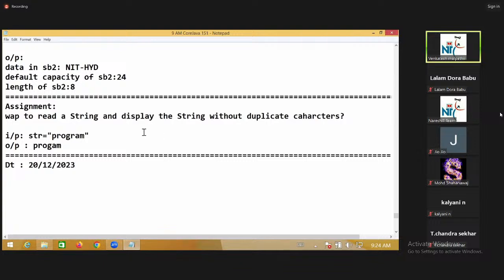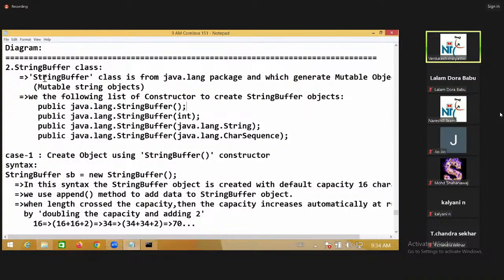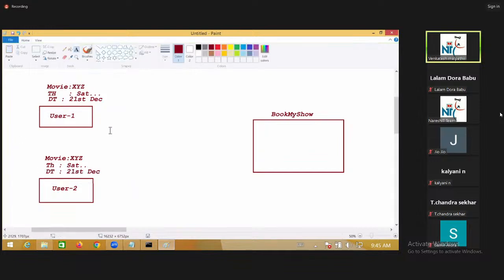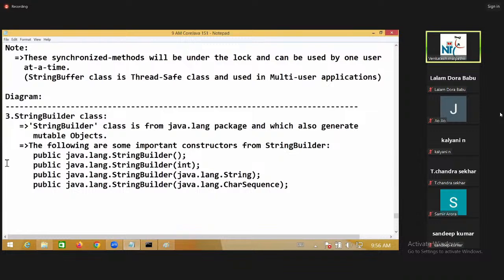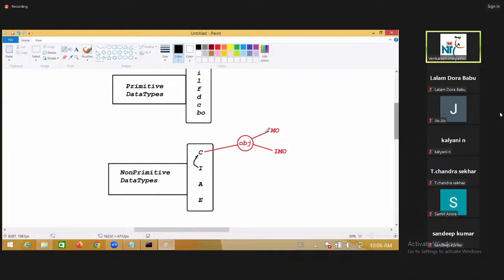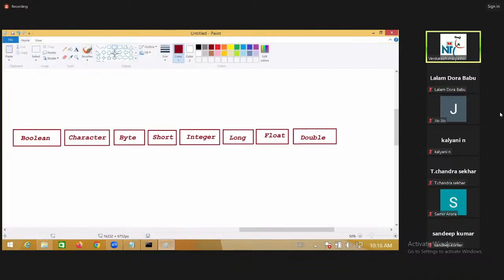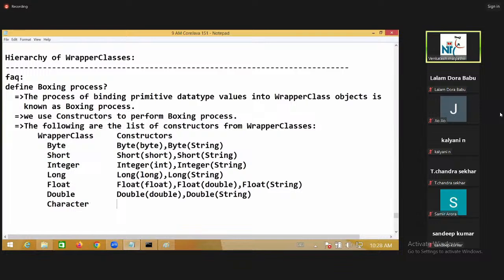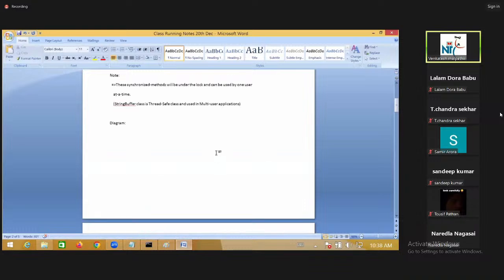Java -- Dec 20th